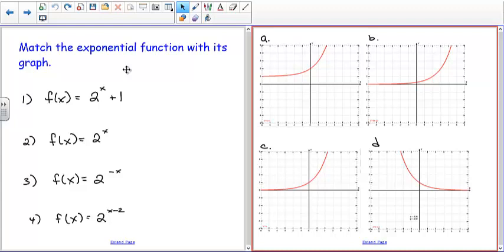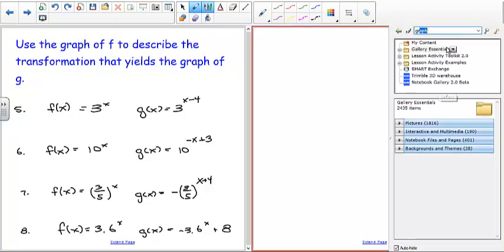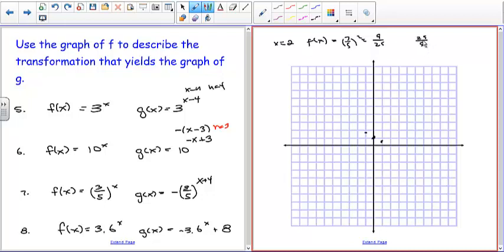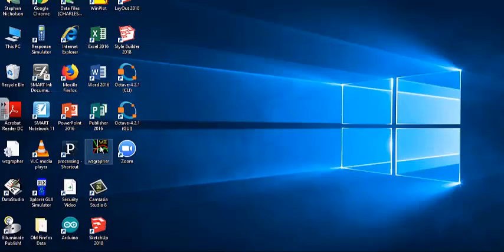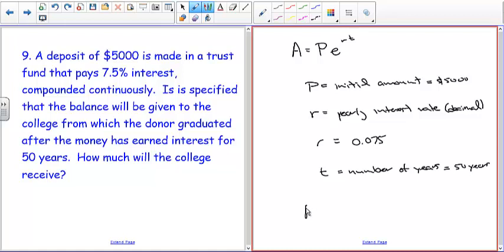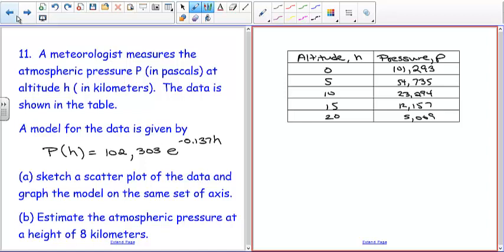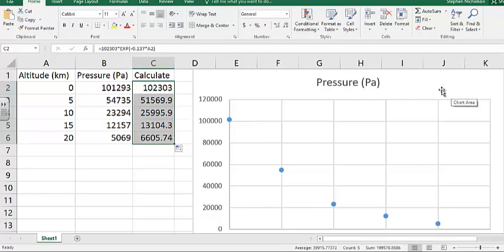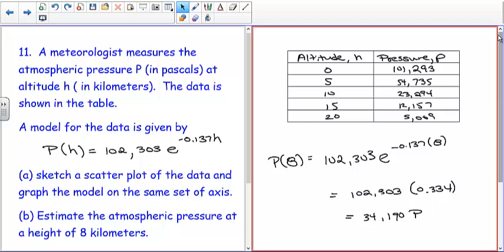Exponential Functions and Their Graphs Homework Solutions